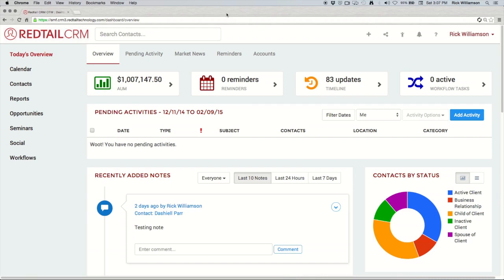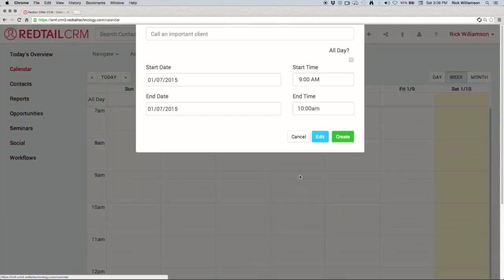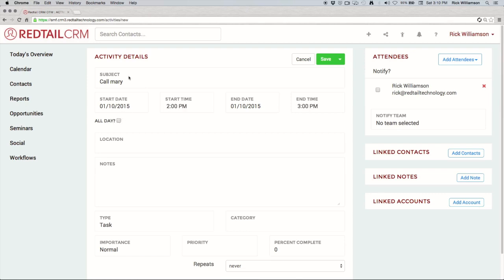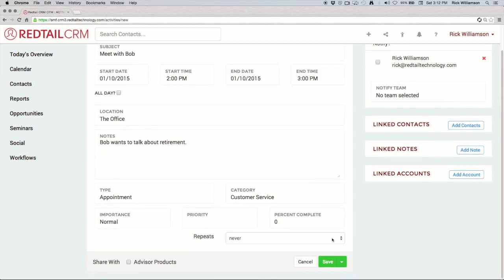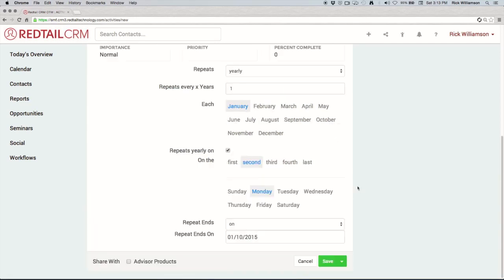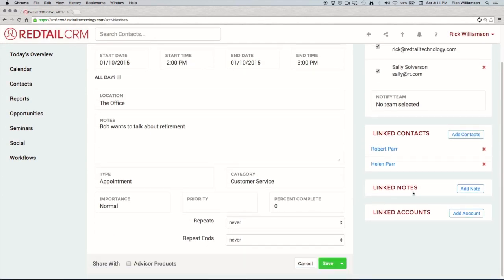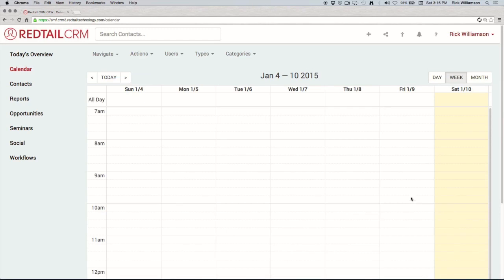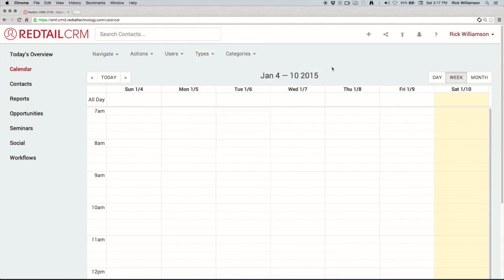Calendar and Activities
Scheduling errors are a common mistake that can negatively affect your clients’ perceptions of your office. That’s why it’s important that your office use a calendar that allows everyone to see quickly what others in the office have scheduled as well as giving them the ability to assign calendar items to others.